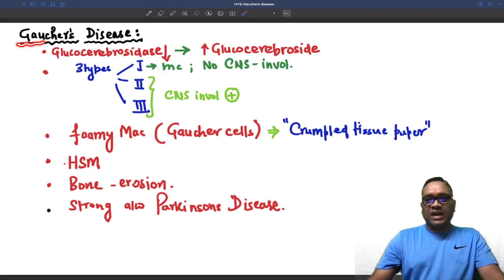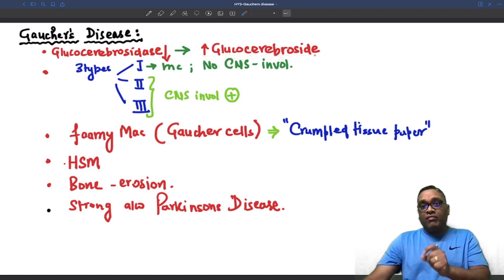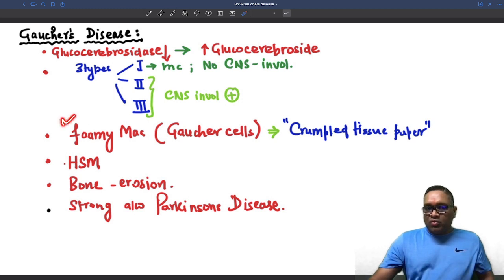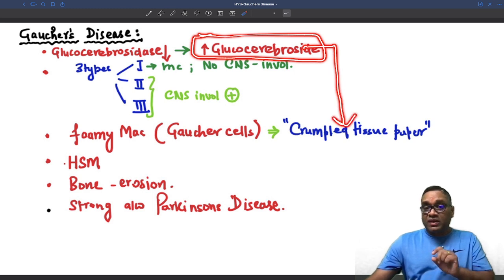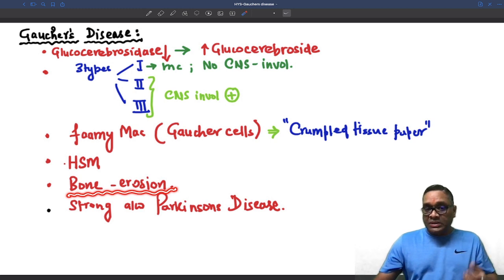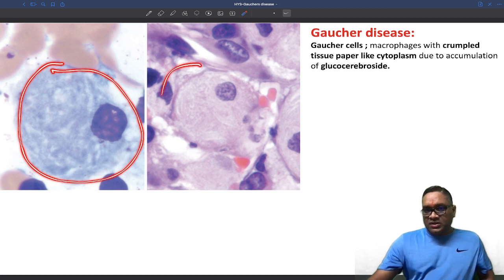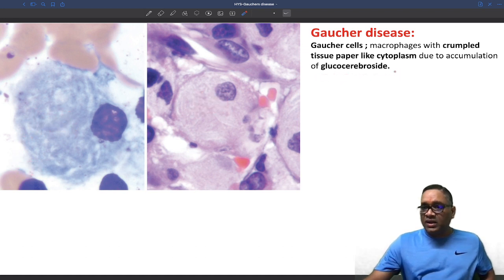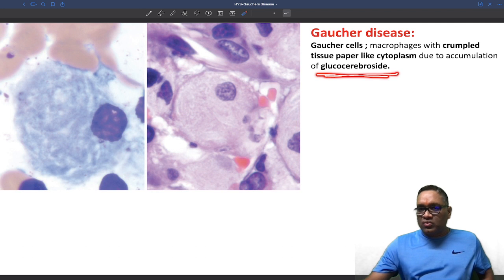High Yielding Shorts-108 (HYS-108): Gaucher disease by Dr. Devesh Mishra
This High Yielding Shorts (HYS) is about Gaucher Disease by Dr. Devesh Mishra.

Authored best-selling PATHOLOGY book with the title “Concepts In Pathology” under DEVAANSH publications.

2) Facebook page(Dr. Devesh Mishra)